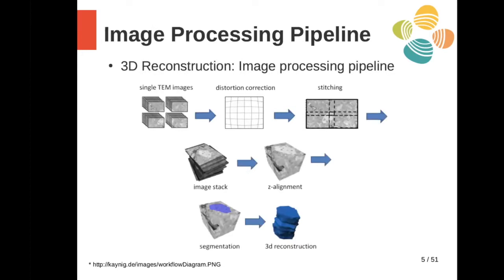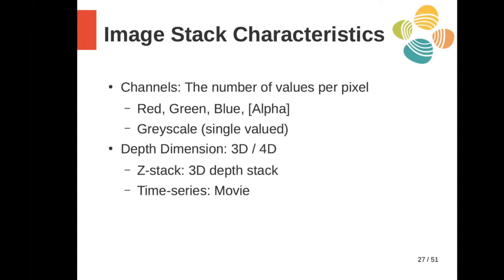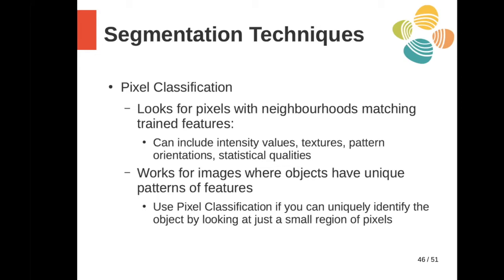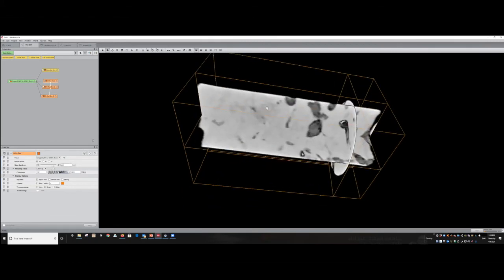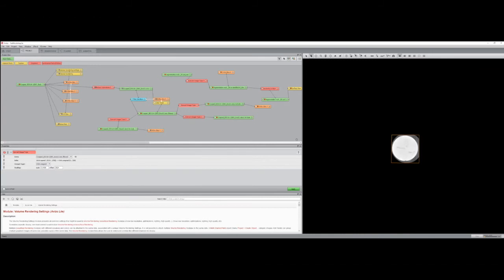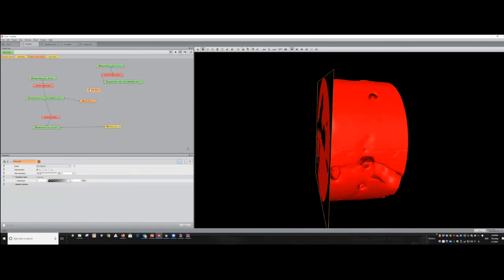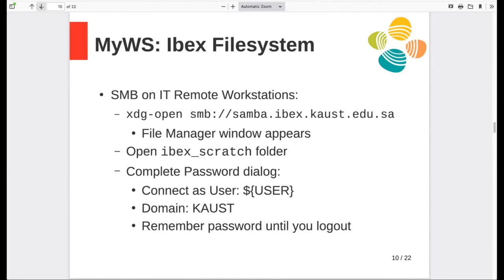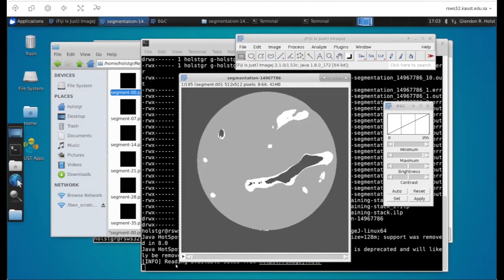Introduction to Image Segmentation and 3D Reconstruction (Spring 2021)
Introduces the general-purpose Avizo and ilastik image processing tools to efficiently process raw microscopy image stacks into segmented data that can be further analyzed and visualized.

The video includes a conceptual introduction to image segmentation, step-by-step tutorials, a demo of advanced pixel-classification workflows on the Ibex cluster, and more.

Chapters:
0:00:00​ Introduction
0:04:11​ Segmentation Overview
0:59:05​ 3D Reconstruction Tutorial
1:02:02 Pre-processing (Avizo)​
1:40:25 Segmentation (ilastik)​
1:54:44 Post-processing (Avizo)​
2:05:21 pixclass Workflows Demo (ilastik)
2:51:02​ Concluding